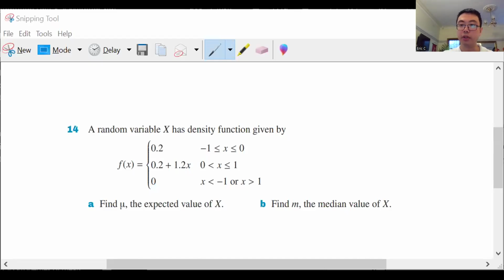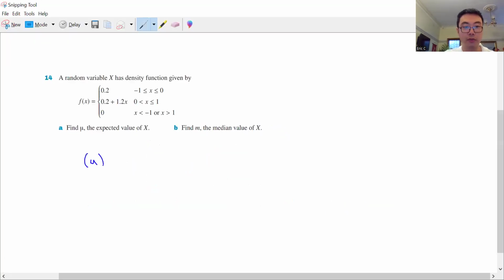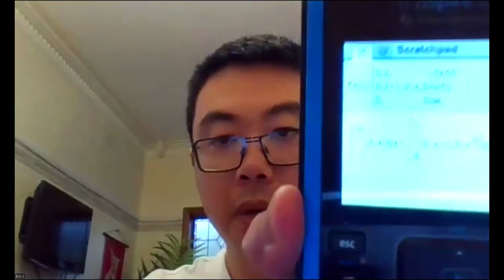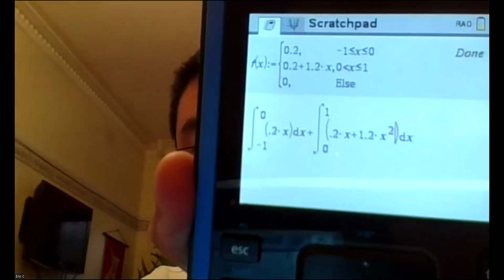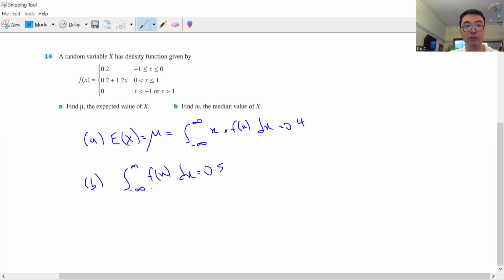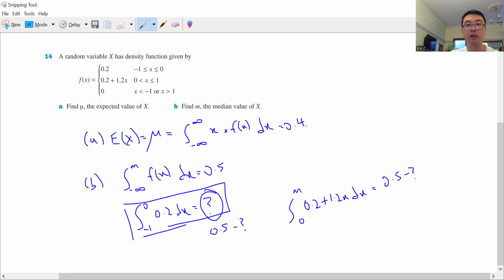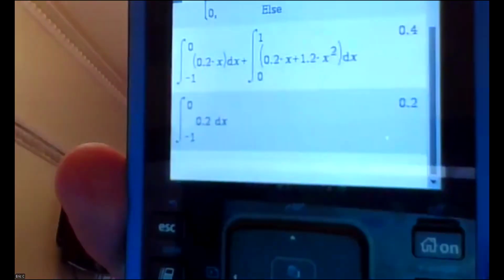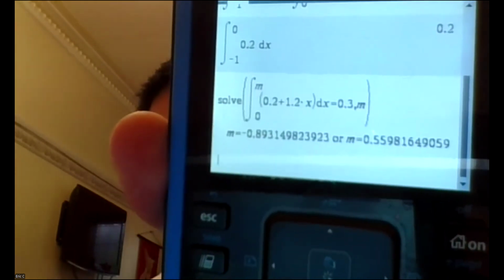TI Inspire CX II Calculator Tutorial (Cambridge MM34 Ex15B Q14) Mean and Median of Prob Density Fnc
Hi all,

This video will go through steps of using the TI Inspire CX II Calculator in Cambridge MM34 Ex15B Q14 Mean and Median of Probability Density Function.